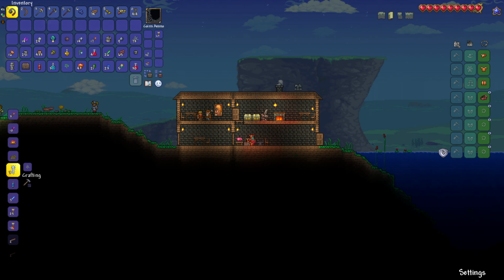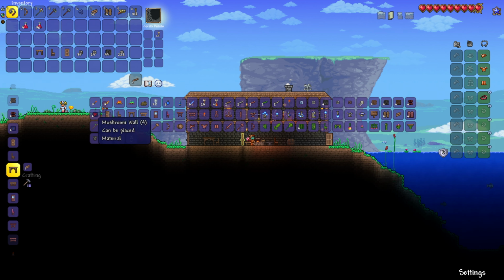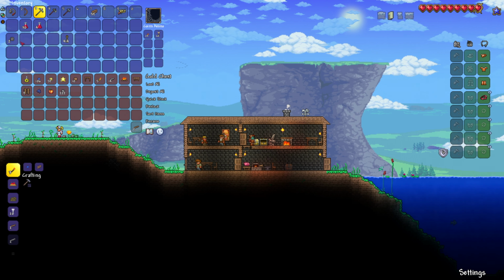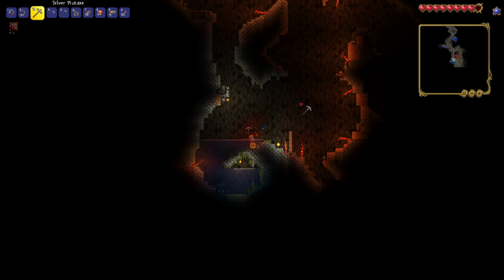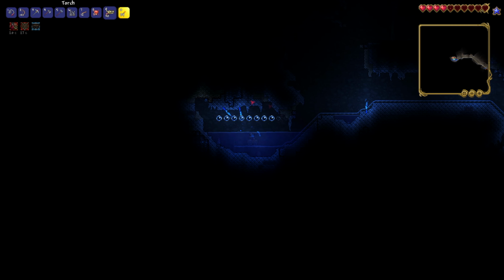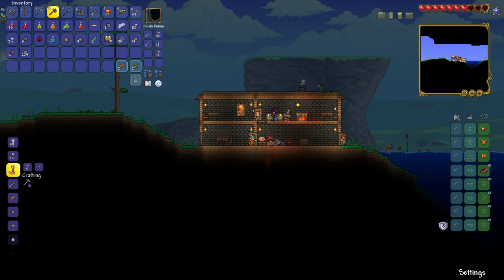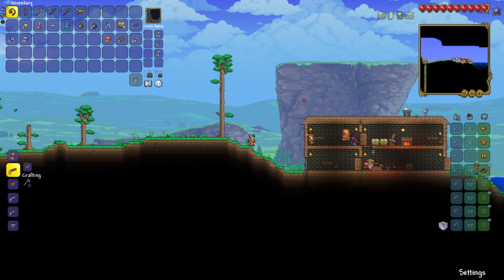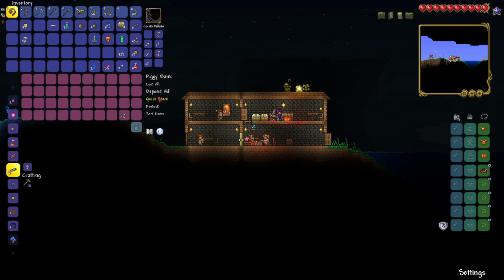Terraria Journey's End | Ep.4 | Rain of Slimes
Its a-raining slimes, halleluja its raining slimes, oh yeah. and more importantly, with the slimes comes a big chunky slime lord, the king slime! are we strong enough to dethrone the king?

Wanna get in contact? I got a discord now! (My artist is here too if you wanna meet him!)

Oh, ive also got a twitter i dont use it a whole lot though, but hey if you want it here you go.

Key features:
Sandbox Play